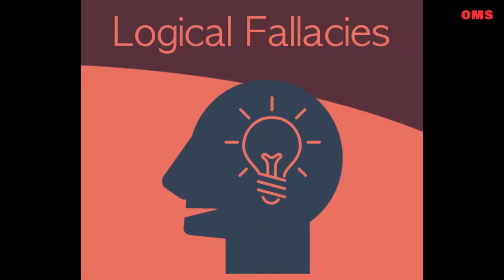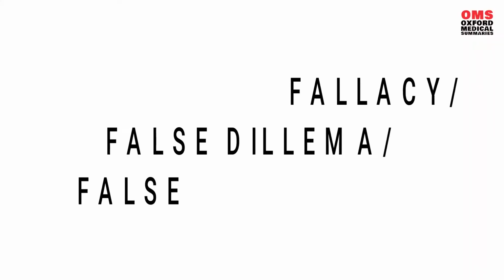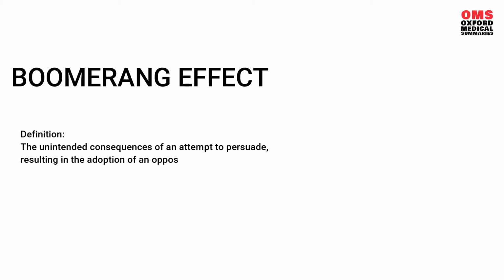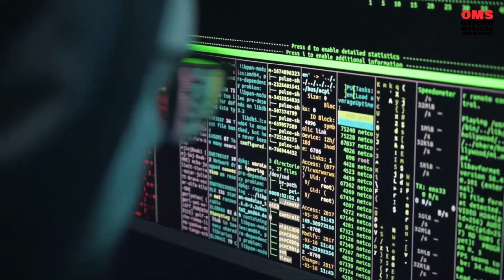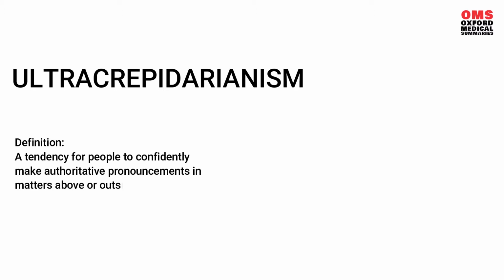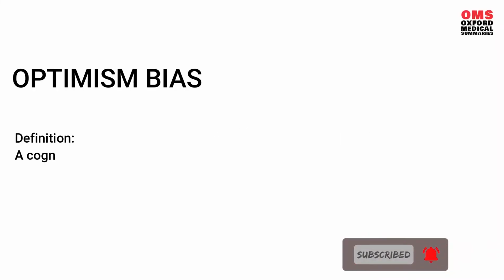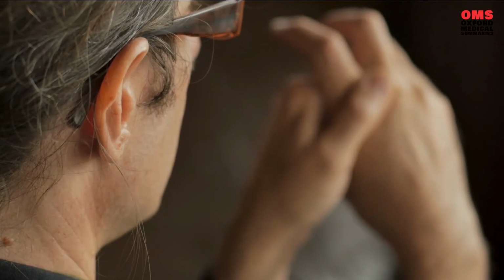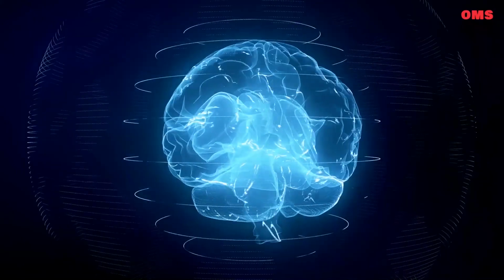How to think faster and smarter. (Avoid common logical fallacies and cognitive biases) + examples.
How to think faster and smarter. (Avoid common logical fallacies and cognitive biases).

Some of the most common logical fallacies (erroneous thinking) and cognitive biases (erroneous estimation) explained clearly with examples to help you think more clearly and make decisions more accurately.